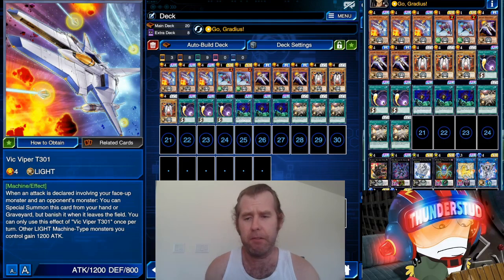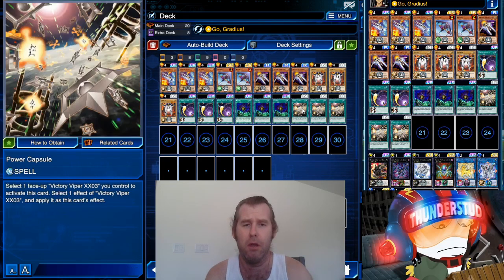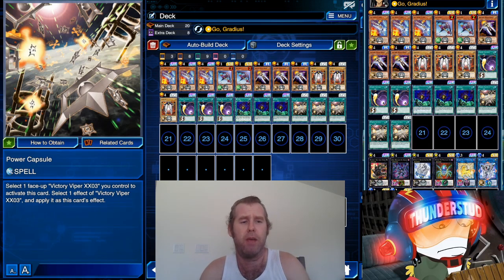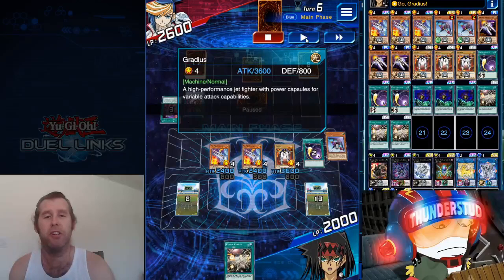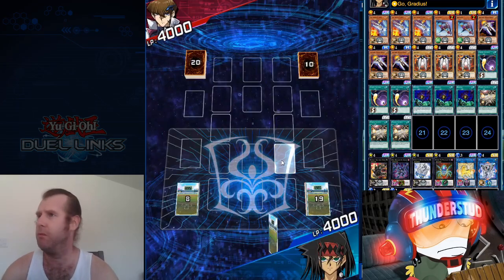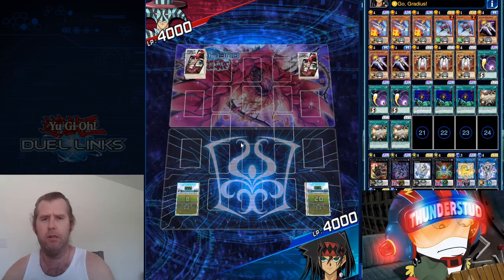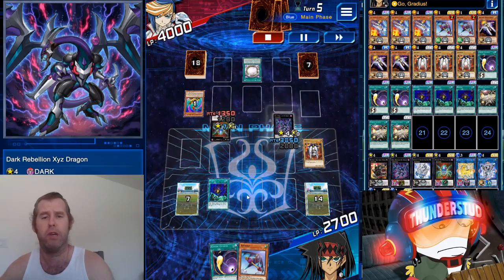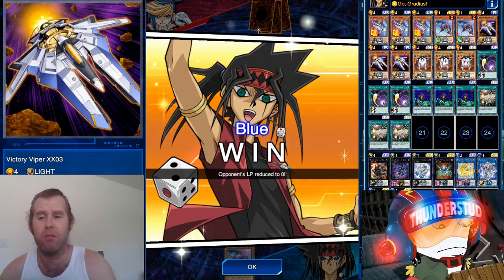Meme May! Go, Gradius! New Gradius support with Vic Viper! [Yu-Gi-Oh! Duel Links]